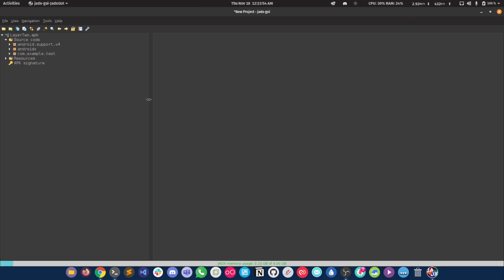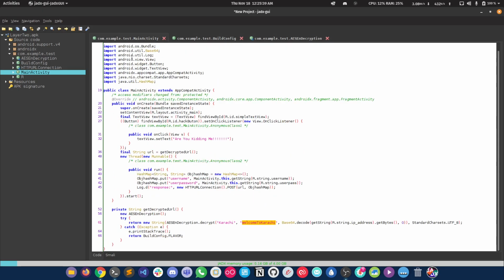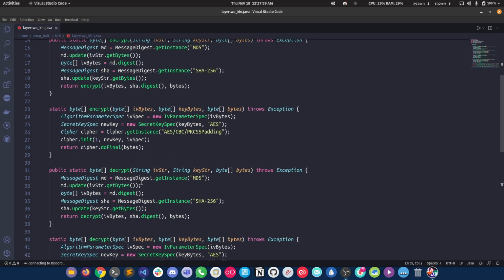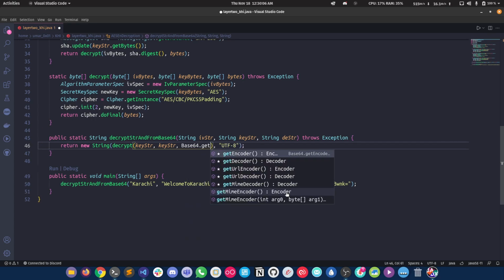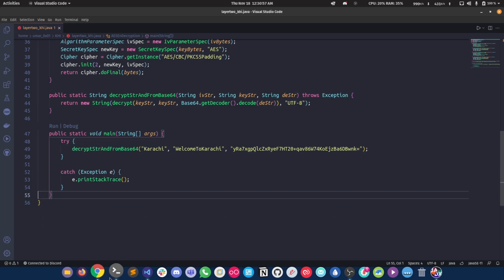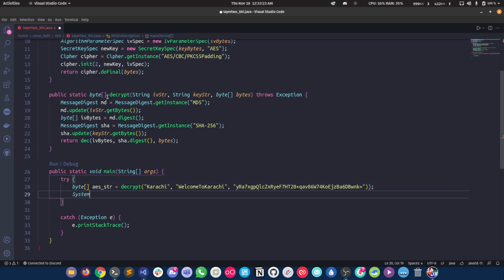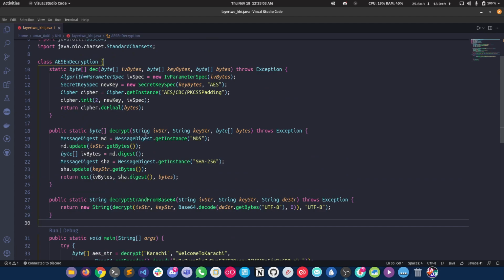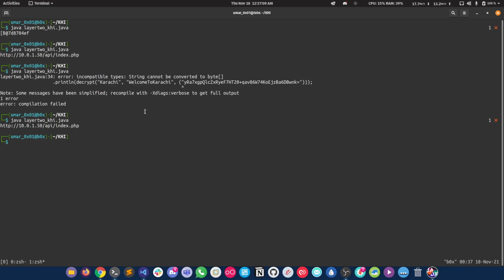LayerTwo - Android app exploitation | Using Java code | CTF | Karachi | CyberHackathon.pk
Hi folks,

This video covers the exploitation of the Android Application LayerTwo from Karachi's 2nd round of CyberHackathon.pk CTF.

We used Java code to decrypt the AES encrypted strings. Could have used Cyberchef as well. We had to then create two HTTP requests which in turn got us 2 flags.

This will be a video series covering all the mobile applications exploitation of the second round of Karachi and hopefully all the challenges from the whole CTF. I might create videos and upload the other challenges by the next week or so.

Can find me at:
Umar_0x01#0079